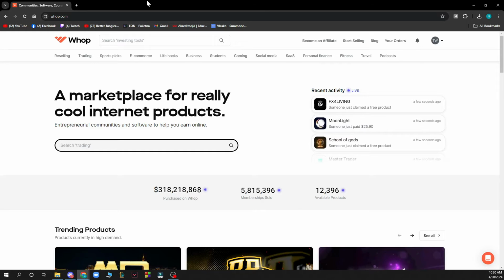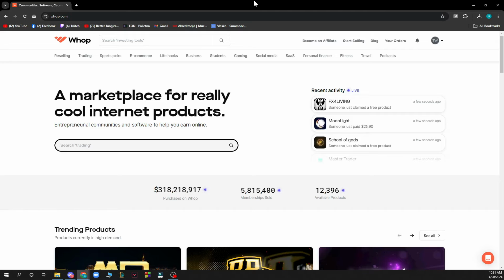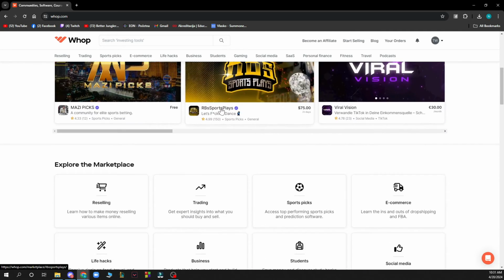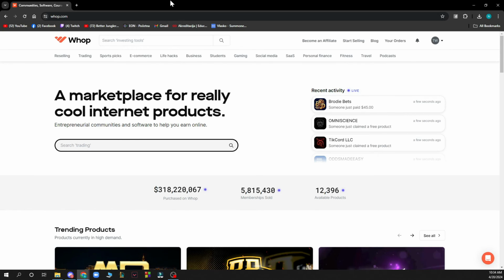How to Create Discord Membership on Whop (Quick Tutorial)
In this video I will show you How to Create Discord Membership on Whop. It would be good if you watch the video until the end so that you don't miss important steps.